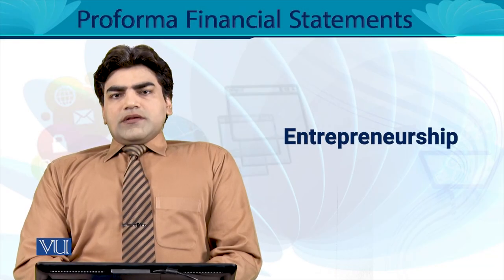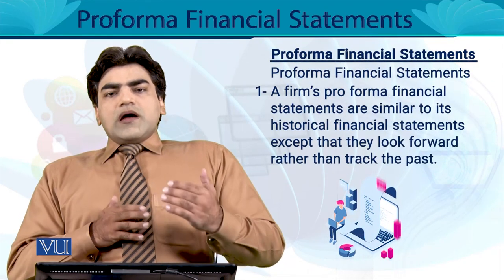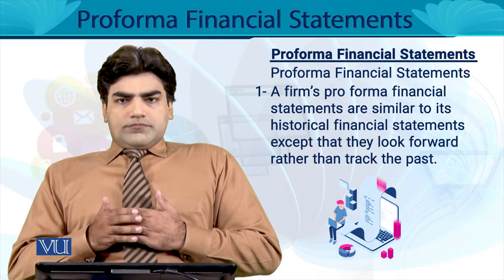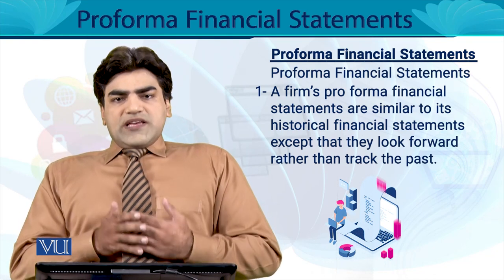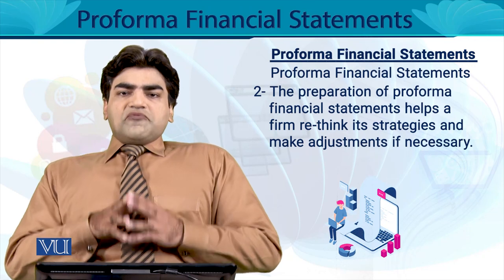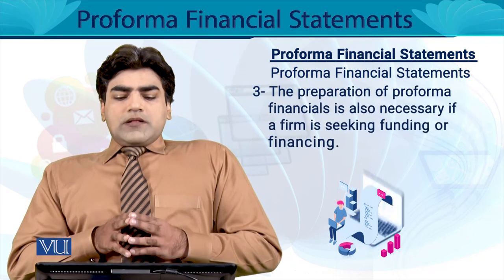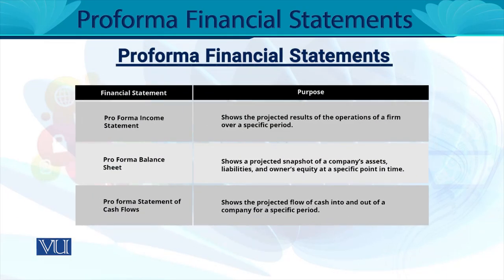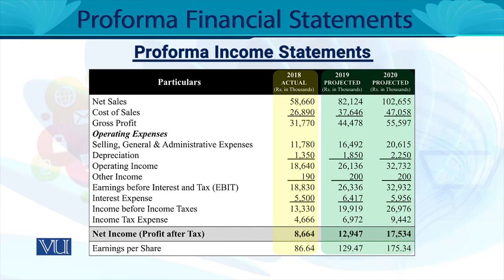Proforma of Financial Statements | Entrepreneurship | MGT602_Topic163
MGT602 - Entrepreneurship
Topic163 - Proforma of Financial Statements,
By Mr. Touseef Aslam